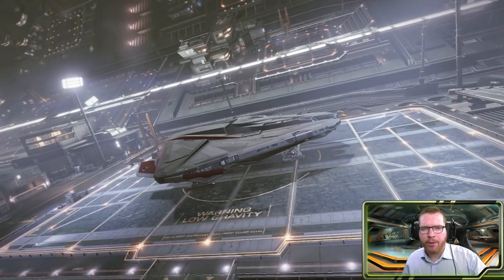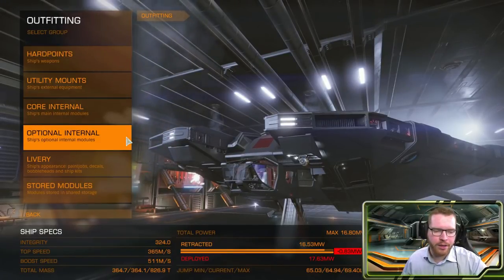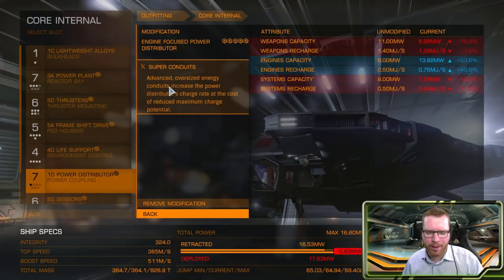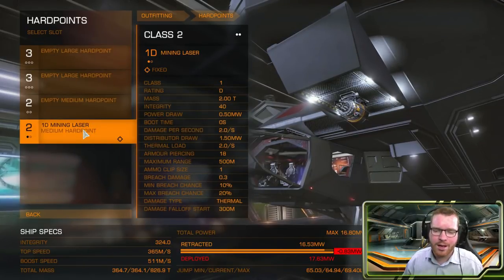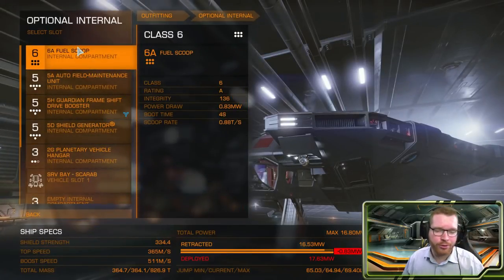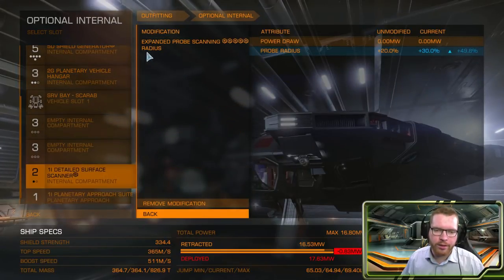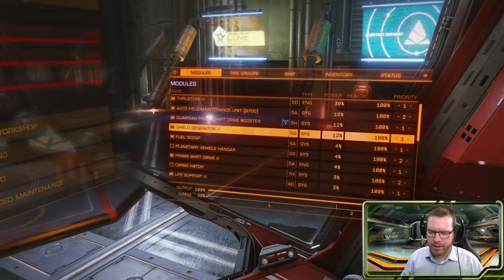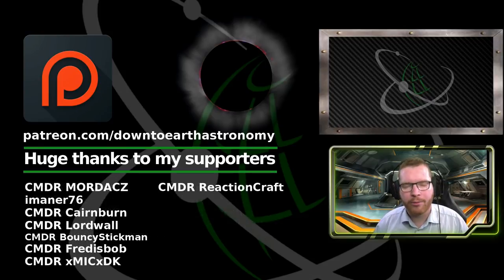Krait Phantom Exploration build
I don't have it right now but i'll add it as soon as i get home